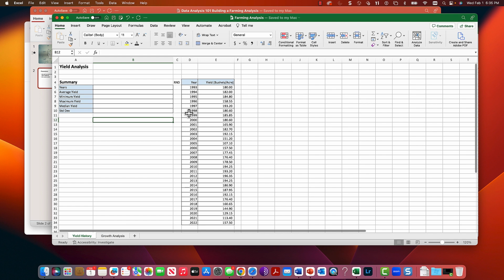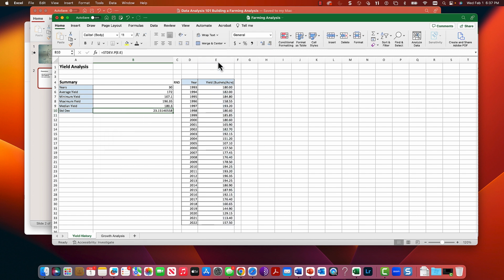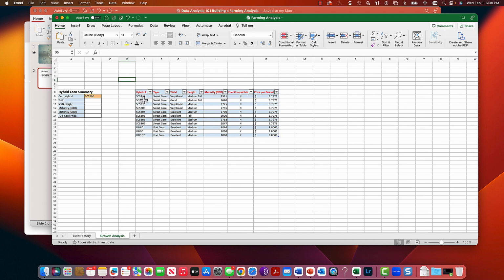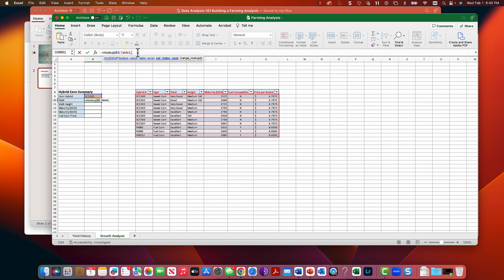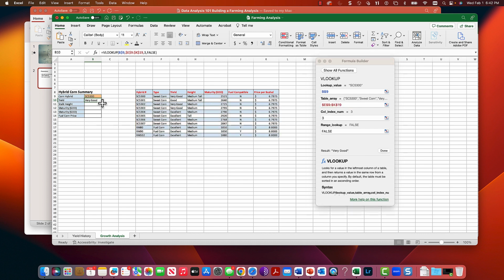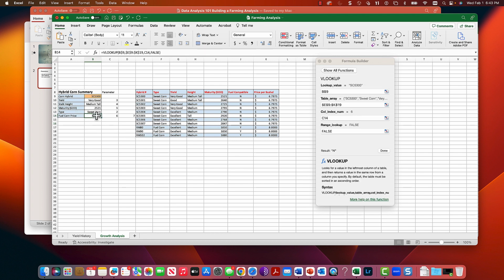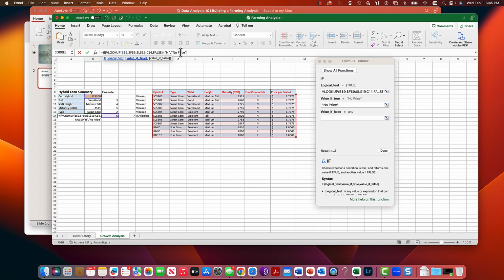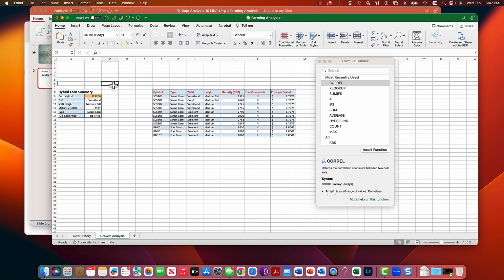Analysis 101: Farming Analysis Using Vlookup's and Nested IF Functions